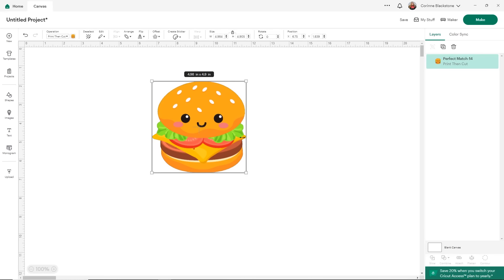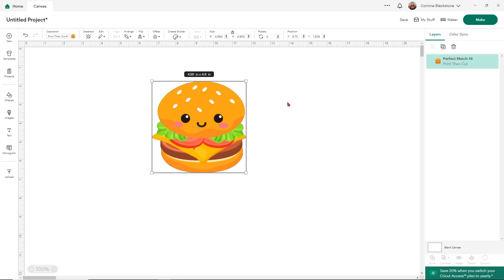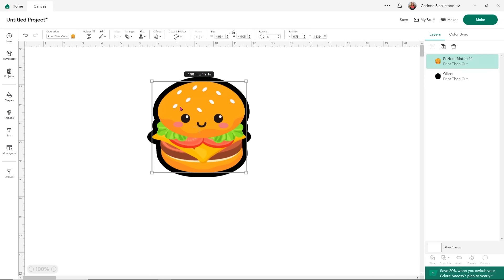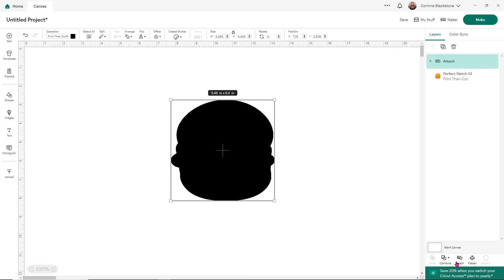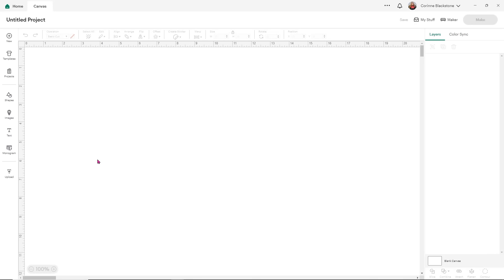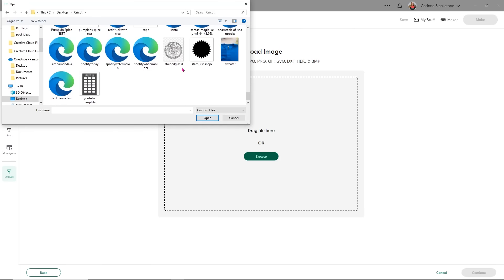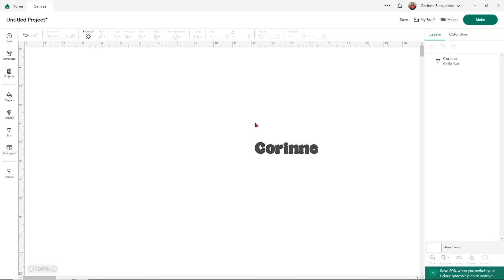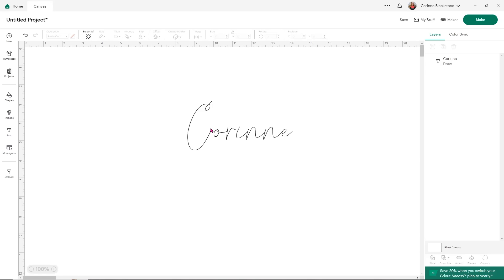STOP paying for Cricut Design Space Access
Stop wasting money paying for Cricut Design Space Access. This subscription is $9.99 a month + tax and I don't wan to see you wasting money. Now can access be helpful? Sure it can! And I think for some people it can be worth the price especially when you are just learning your Cricut. However once you advance and start wanting to do more you may want to reconsider the cost.
In this video I am going to show you all the features that Cricut Design Space Access has and how you can do the same things for FREE! Images, Fonts, Create Sticker, Layers, Background remover, and more. Please check additional help links for more in depth videos to help you with these free ways to use design space access

00:00 intro
01:37 Create Sticker function
05:02 Uploading a layered design
8:47 Shapes
11:00 Fonts
13:20 Writing fonts
14:25 Images / projects
21:30 Monograms
25:51 removing backgrounds
30:00 Making wavy or warp text retro fonts